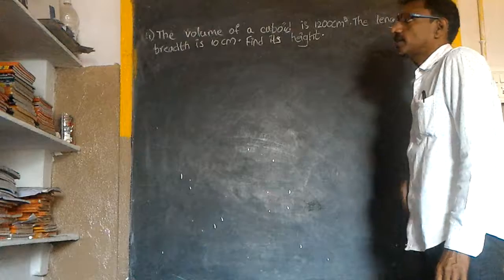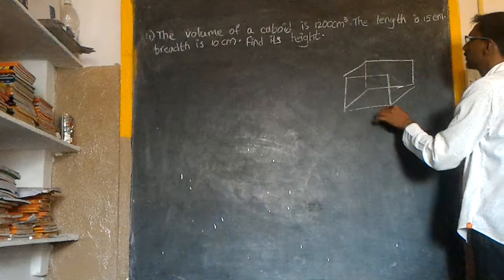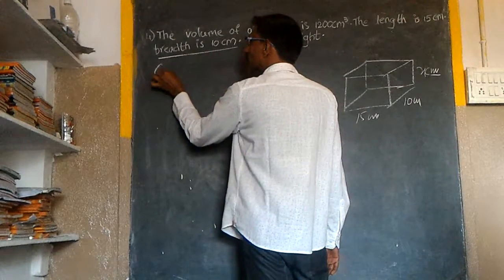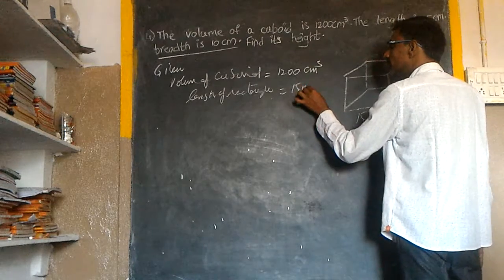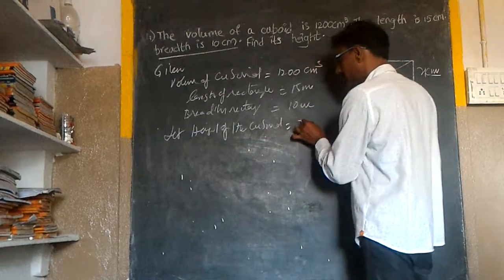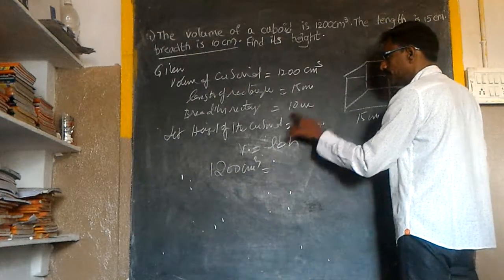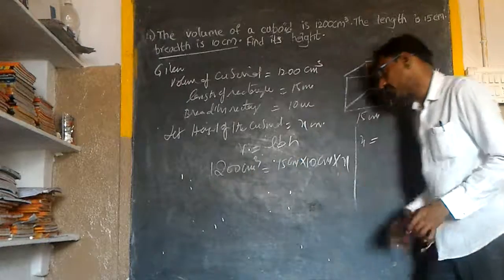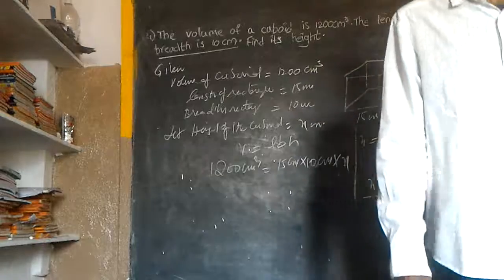Class 9 (Surface Areas and Volumes) State And CBSE